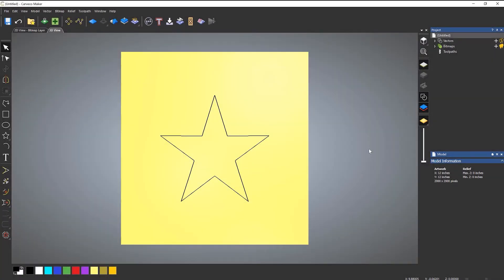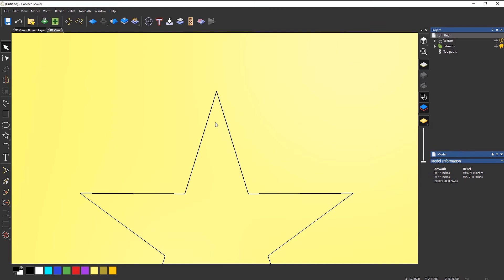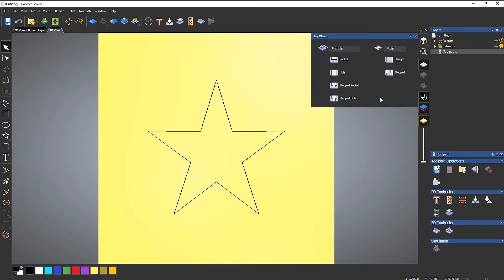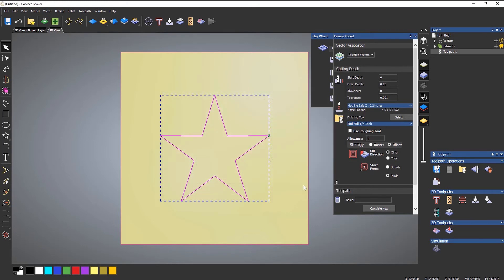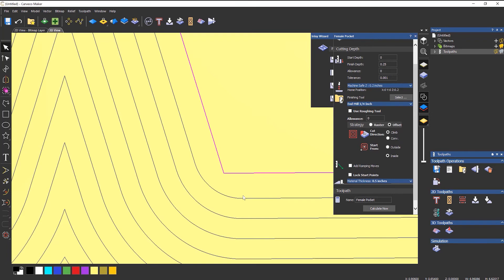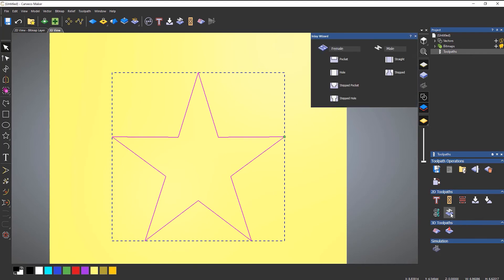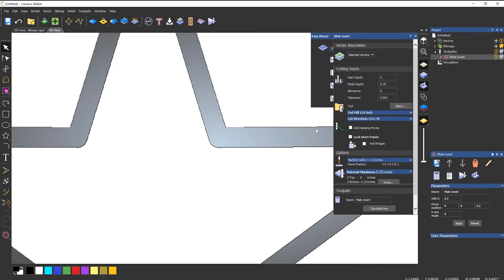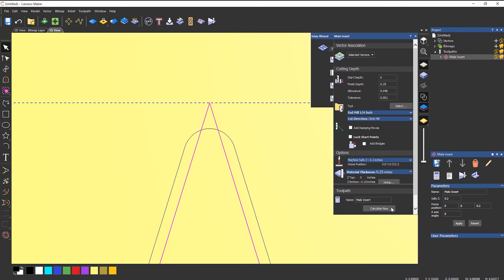Carveco Maker: Inlays